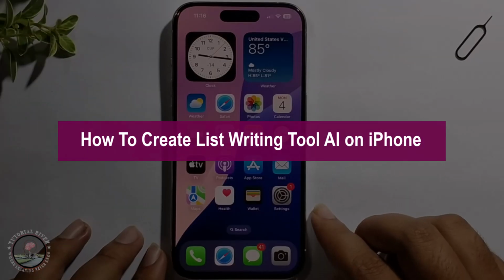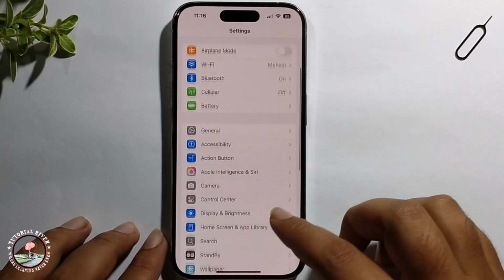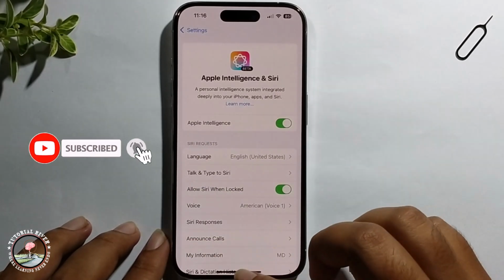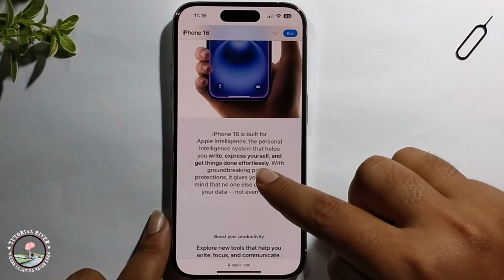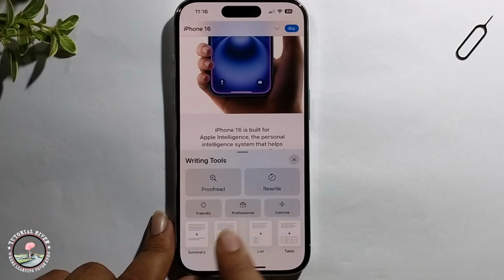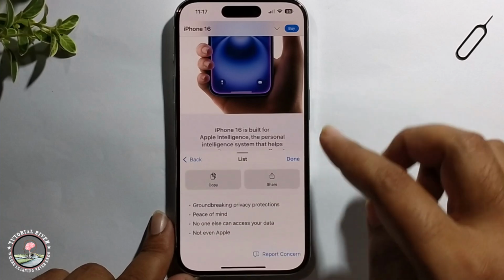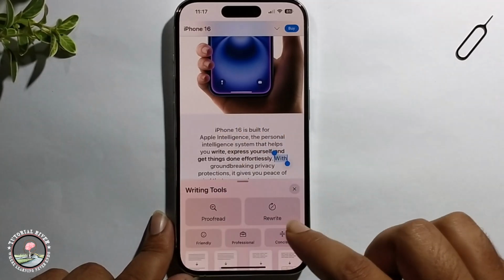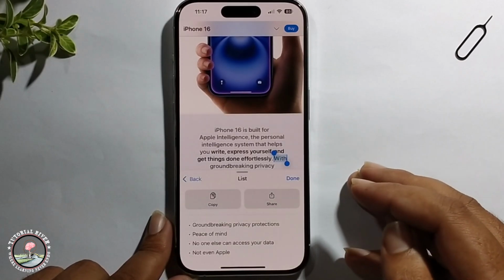How To Create List Writing Tool AI on iPhone [New features]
If you want to Create List Writing Tool AI on iPhone, you're in the right place because this video will show you how.